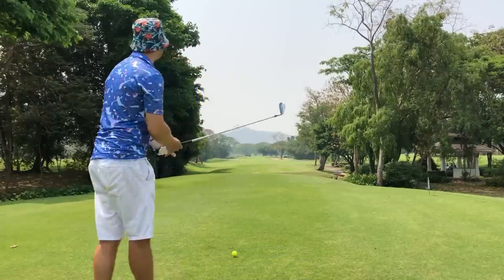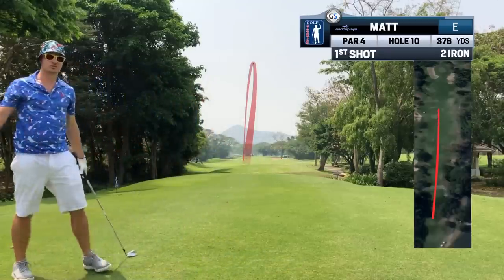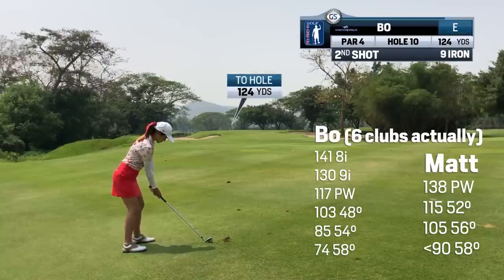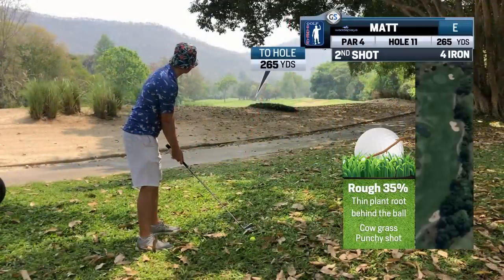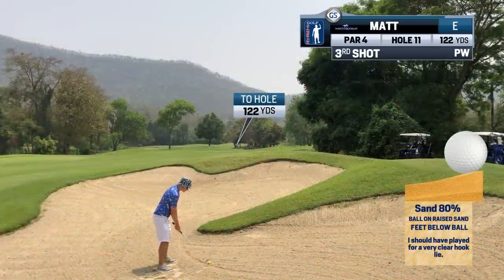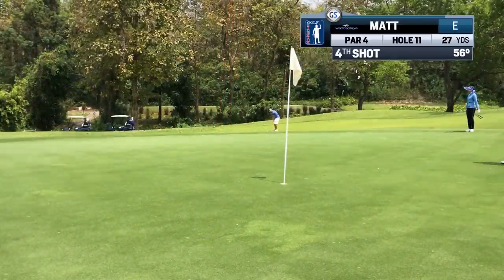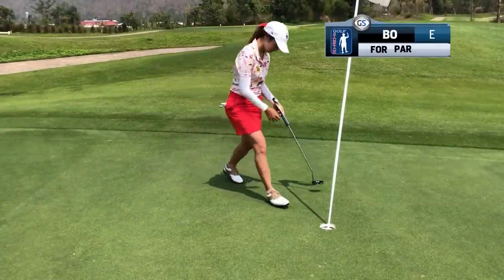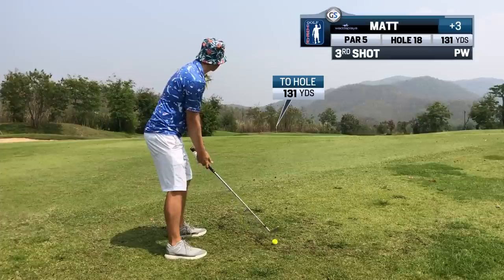Difference between LADY PRO and Low Handicap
Let's see the difference between how we score and what I can learn from Bo and her tempo and way of approaching greens. I think there's a lot of gold in there if we look beyond the surface,

Watch as Bo scores an amazing eagle and I start to understand I am approaching this game wrong. Less BDE, more smooth and silky swinging.